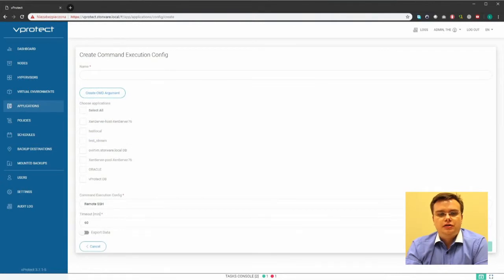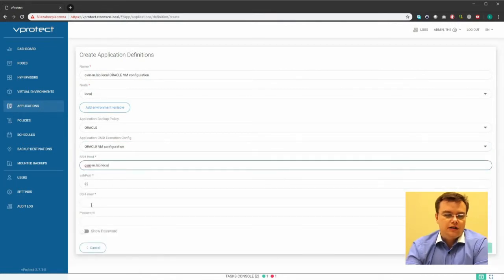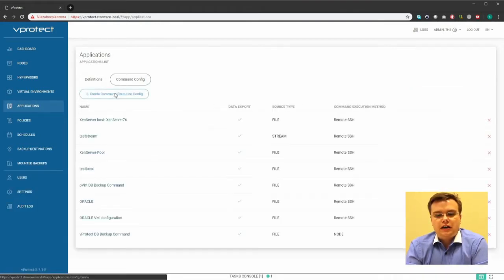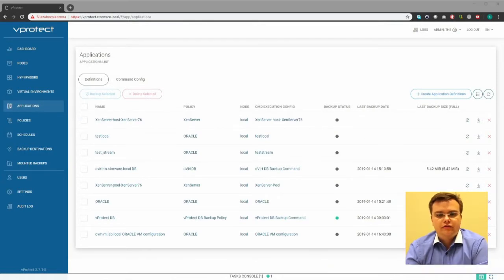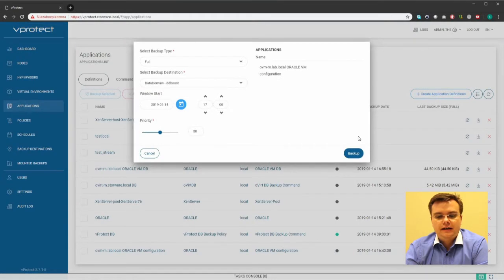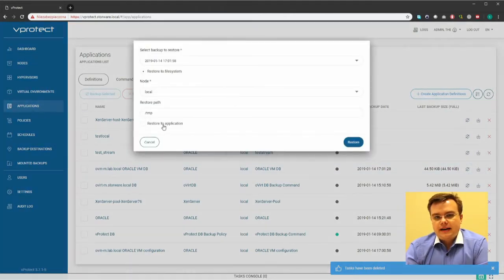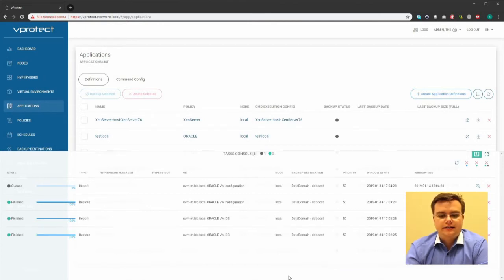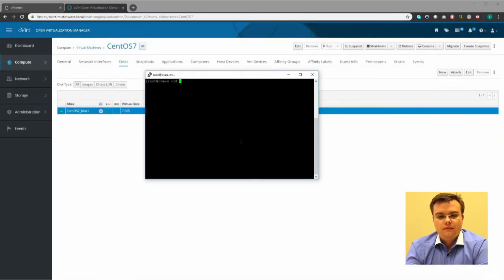How to protect OracleVM configuration using vProtect 3.7 Multiverse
This video introduces current capabilities of vProtect 3.7 Multiverse related to application backup. Marcin Kubacki - CSA at Storware will show you and explain step by step how to protect Oracle VM configuration using application backup mechanism. In this video you will learn how to set up application command execution configuration and application itself in order to protect configuration file and database that is required to restore Oracle VM configuration.

This is vProtect 3.7 demo commentary on how to extend your backup infrastructure with custom scripts. This series will cover the following areas related to application backup:
🔷 Hypervisor platform backup: Oracle VM, Red Hat Virtualization, oVirt, Citrix backup
🔷 Database backup: Oracle, MySQL
🔷 And additionally: how to use Ansible playbook with vProtect

Storware provides highly efficient data protection solutions for all businesses.